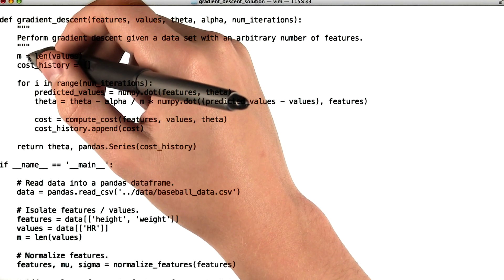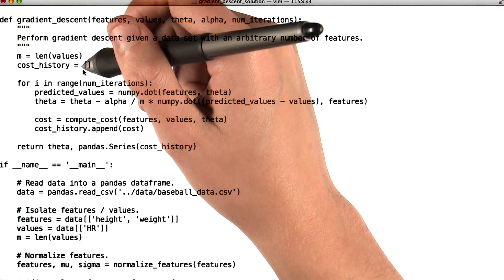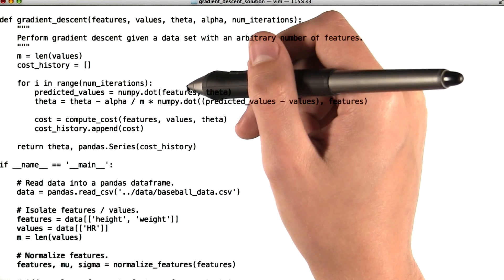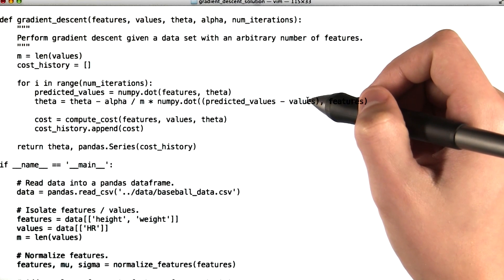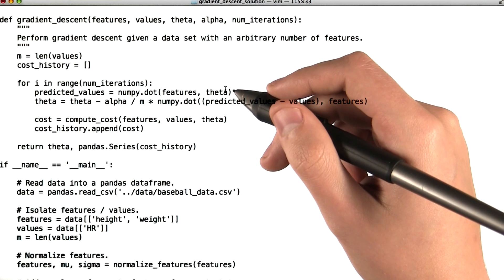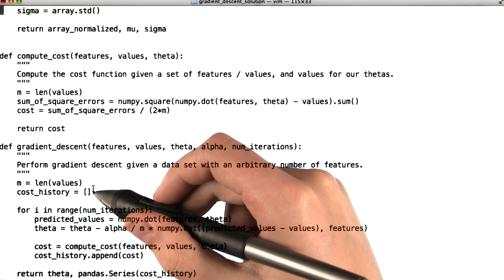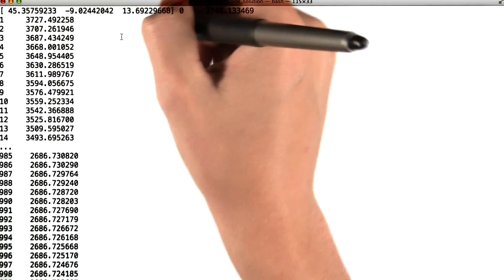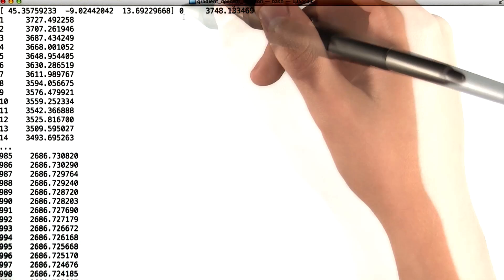Gradient Descent in Python - Intro to Data Science